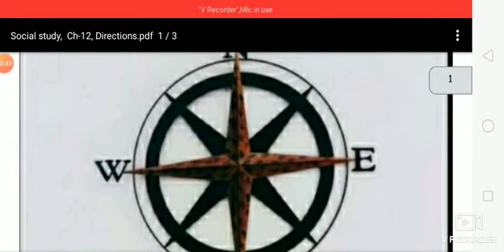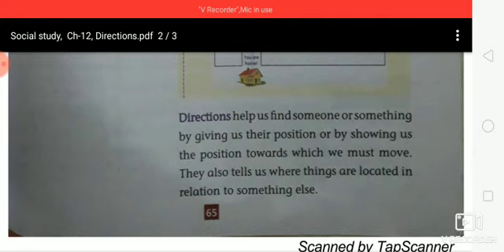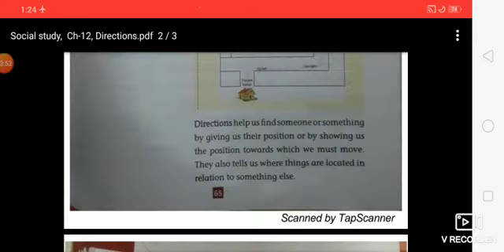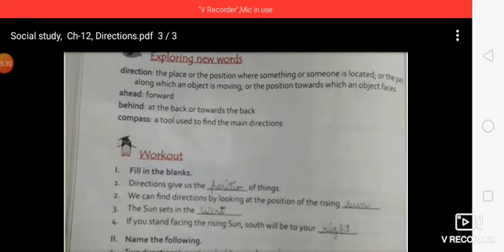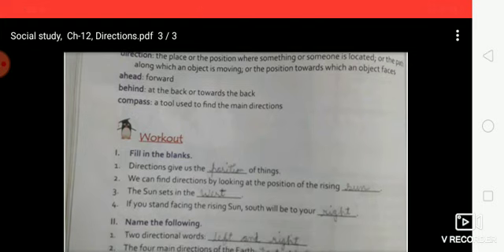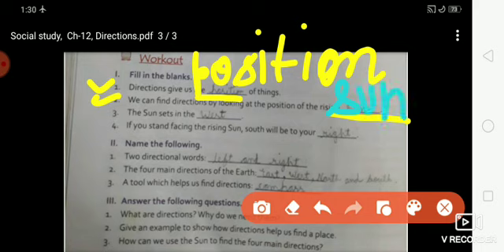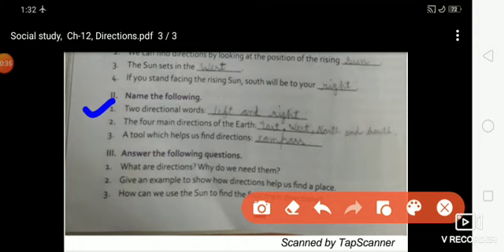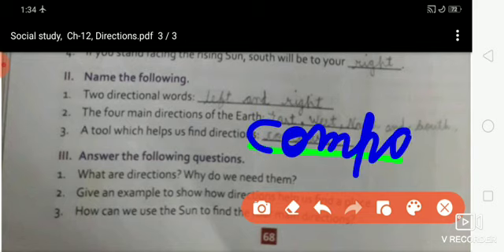Chapter - 12 ( Direction ) Revisional video.